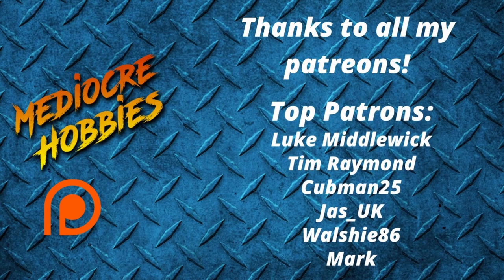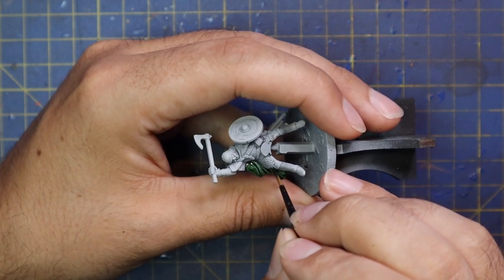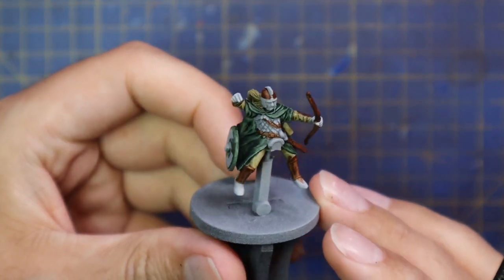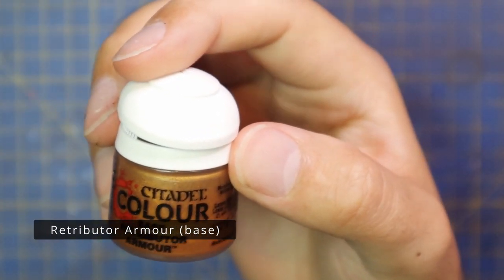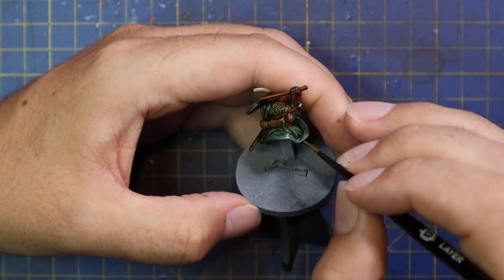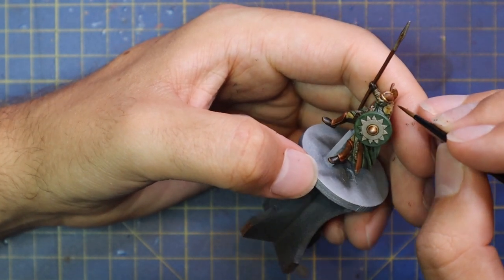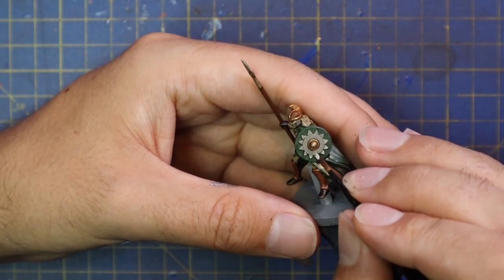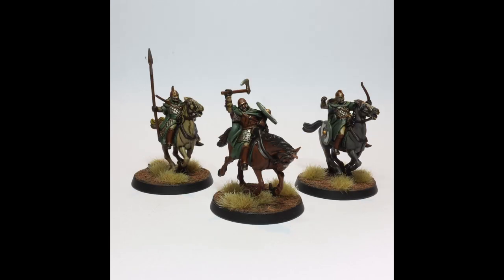How to Paint Riders and Warriors of Rohan! Battle of Pelennor Fields Made Easy!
After painting the horses of Rohan for last week's Middle Earth Monday video, we finally get to see the full models together, all based up and with their all important riders!  I chose three different models to show you how to paint the different weapons and shields, whether you're painting the Warriors on foot, or the riders on horseback, the steps will be the same! Hope you enjoy and let me know what you'd like to see next in the series!

Primers:
Chaos Black
Grey Seer

Weathering powder :
My favourite paint racks!

Wet Palettes!